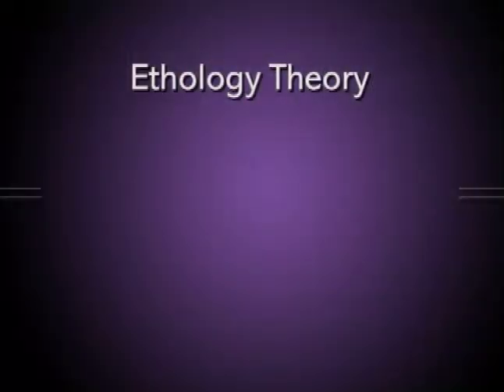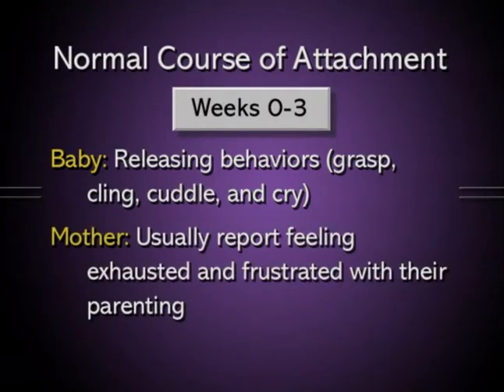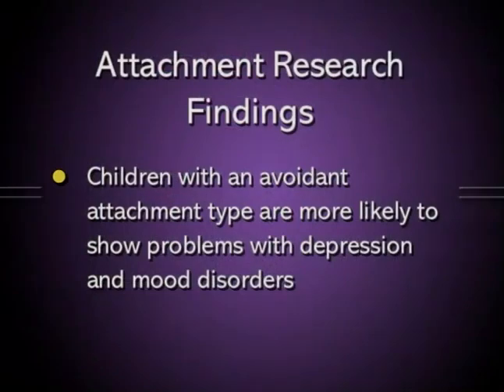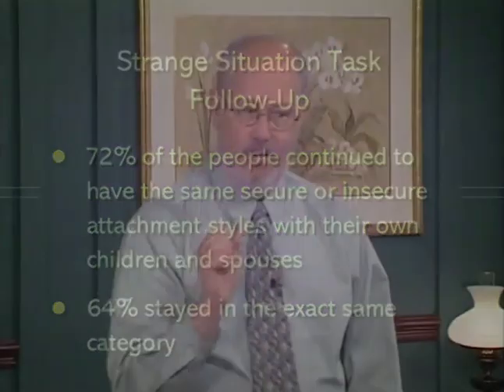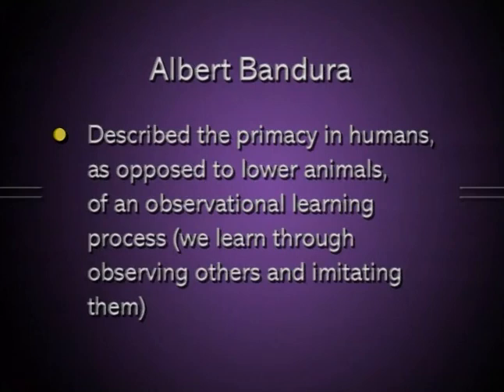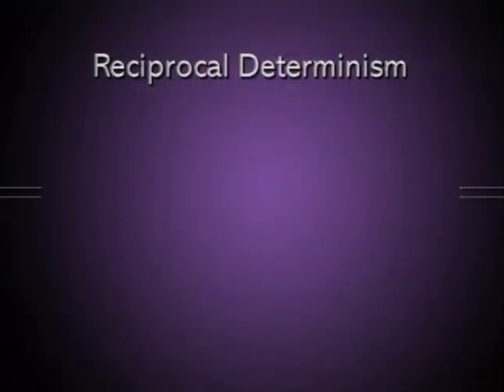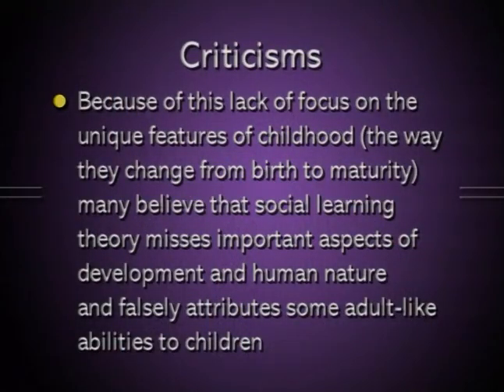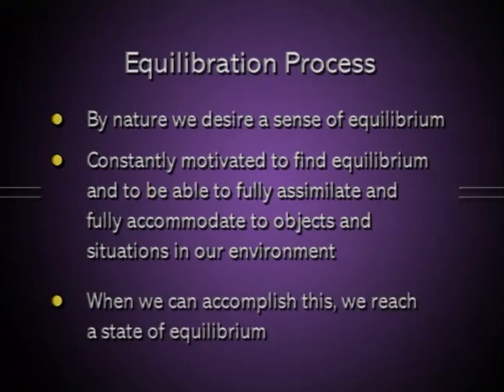Theories Of Human Development Lecture (Part 02 - Disc 01)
This was saved to me :)

I am New Volume (E:)